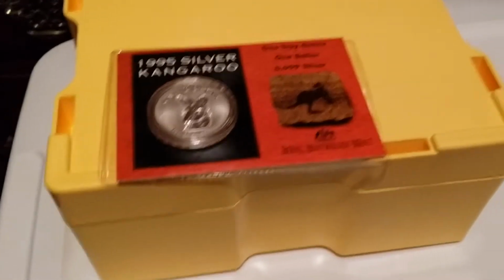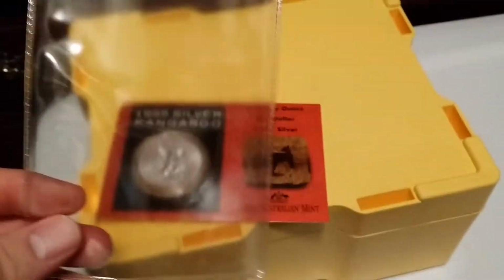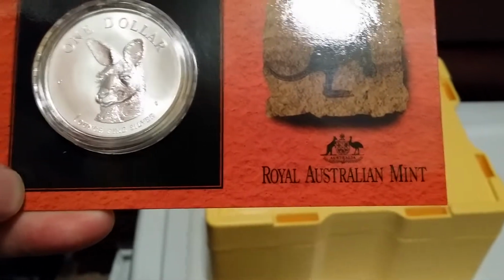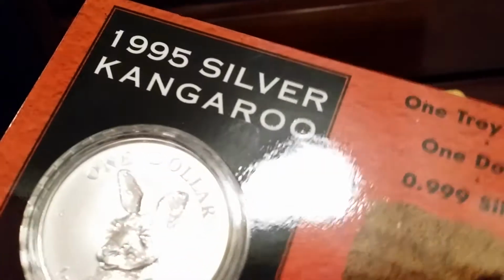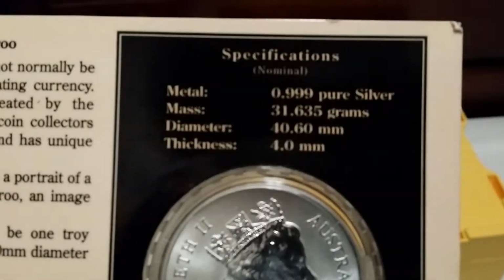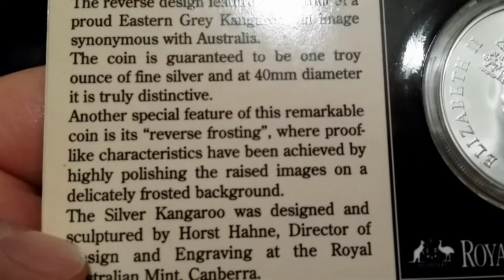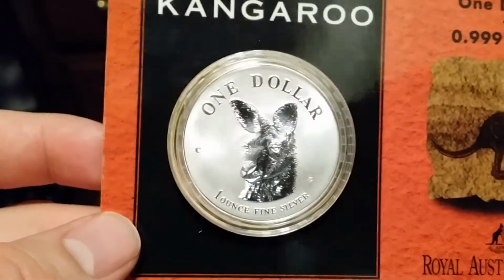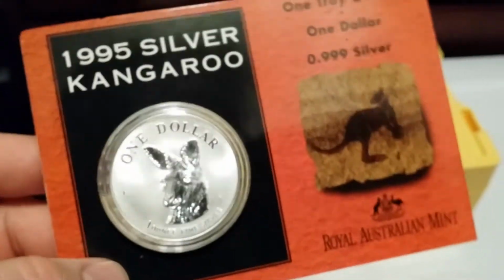Day 4 of 30 ounces in 30 days